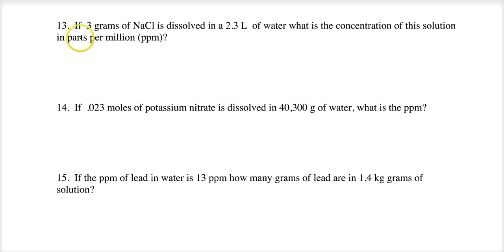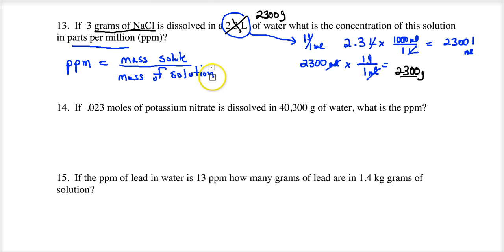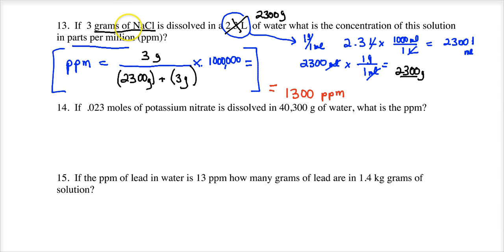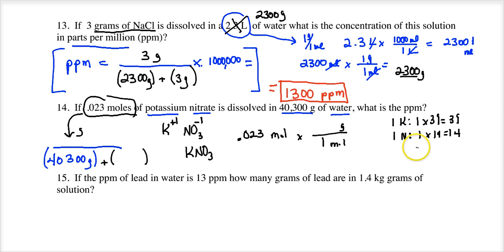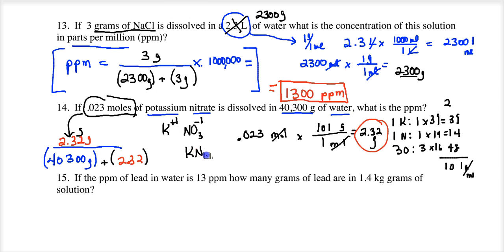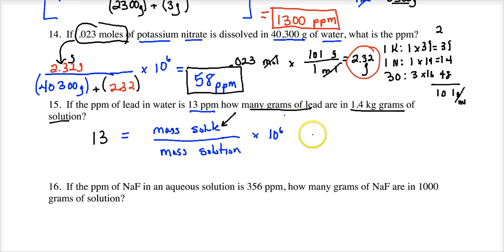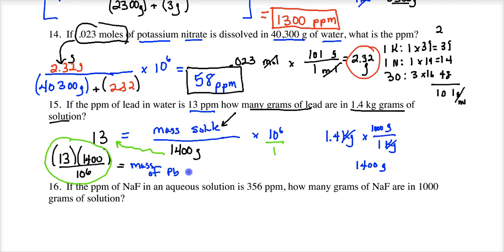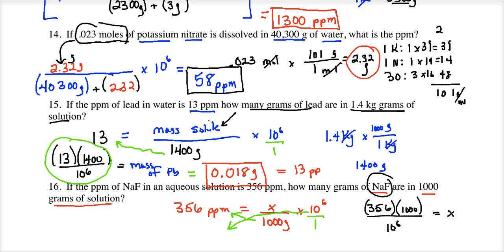Regents Lecture- Part Per Million Calculations